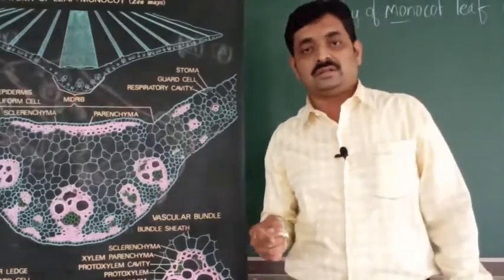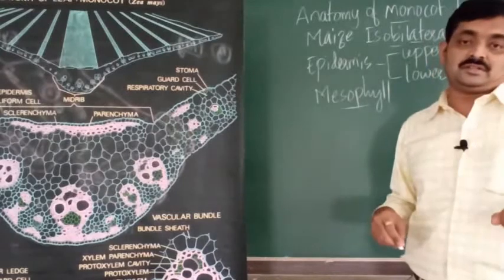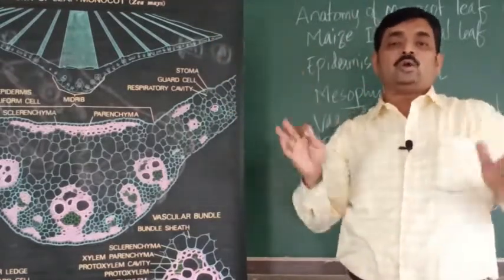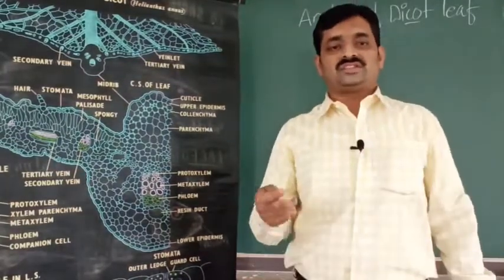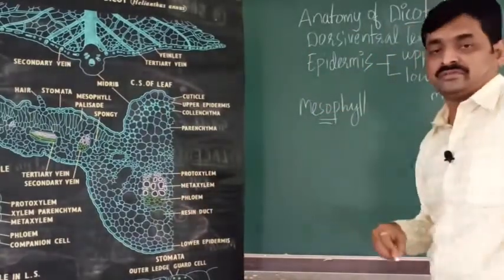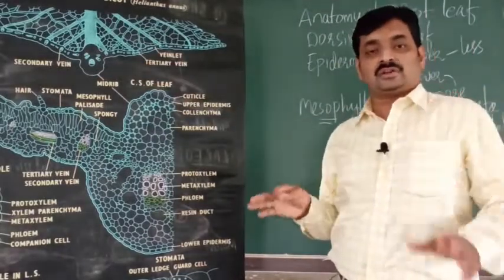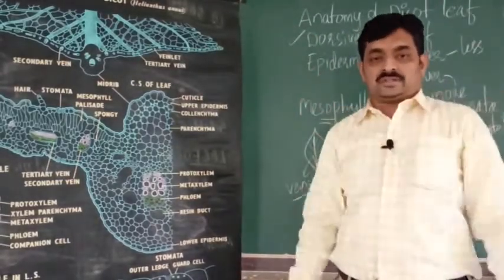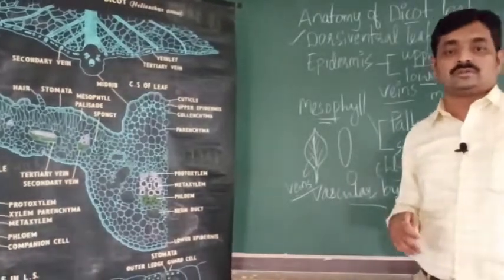Anatomy of leaf